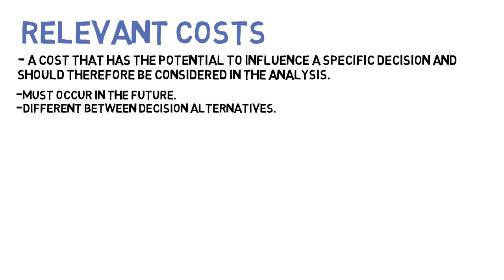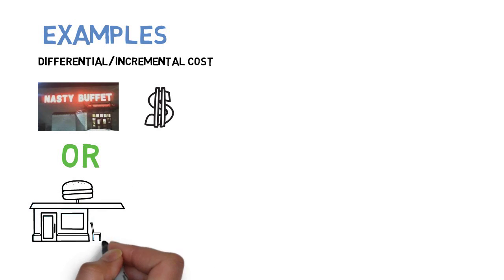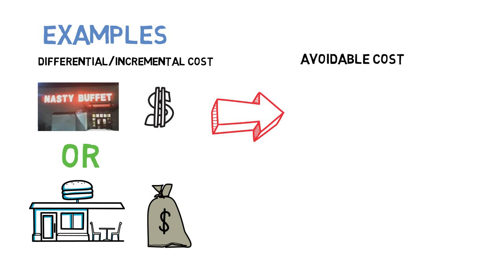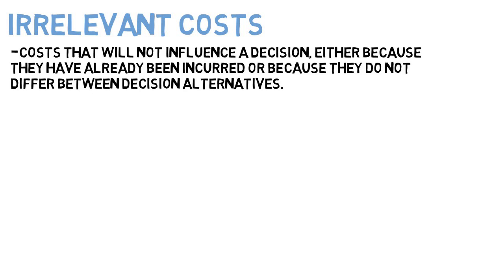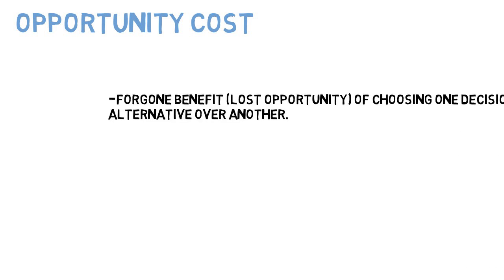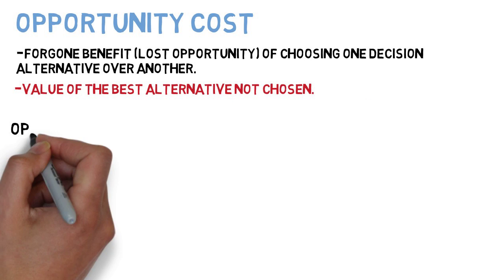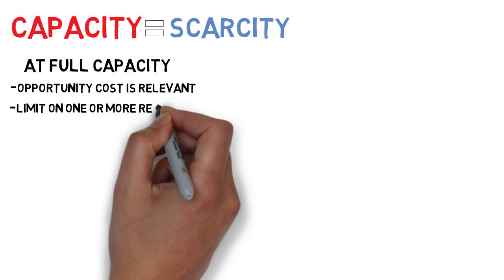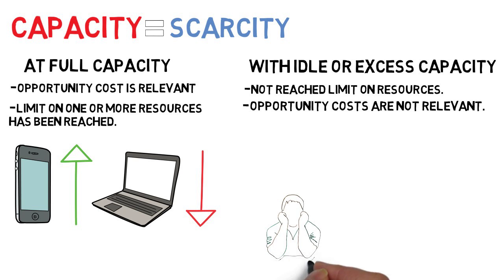Relevant V Irrelevant Costs (ACCT 4B Project, Fresno State)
ACCT 4B Project at Fresno State, T/TH 2 p.m.